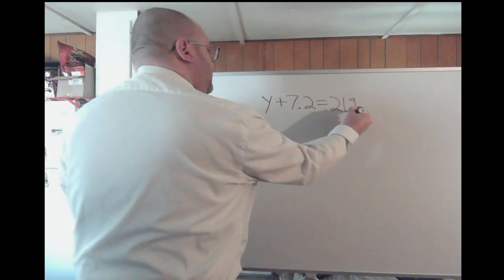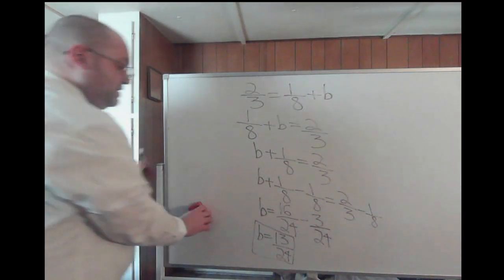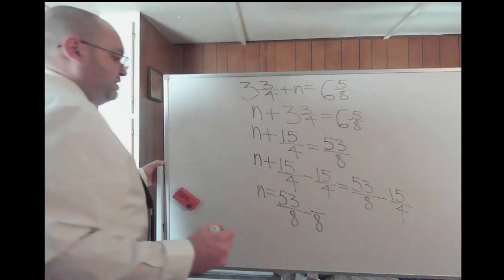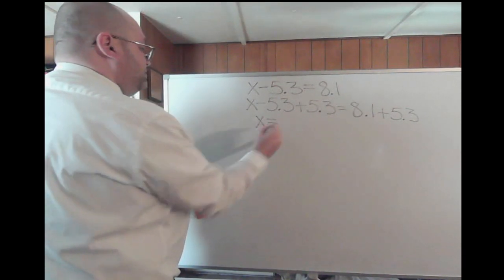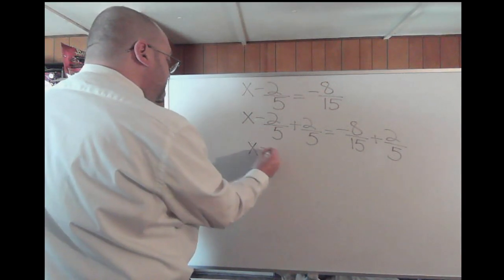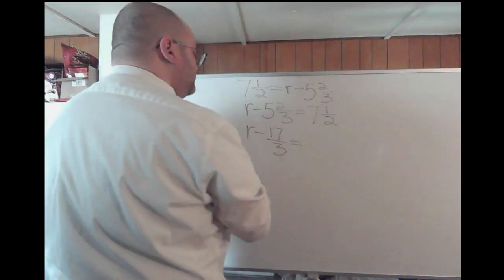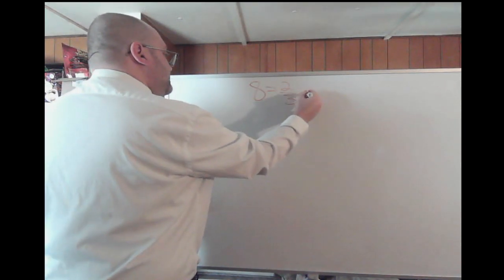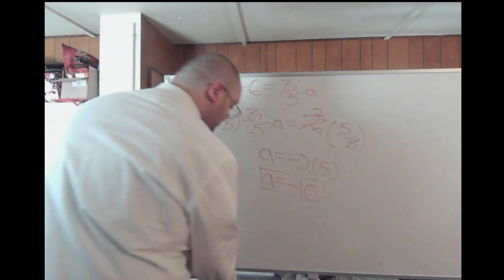Decimals and Fractions with Variable Equations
Solving variable equations that involve fractions and decimals.